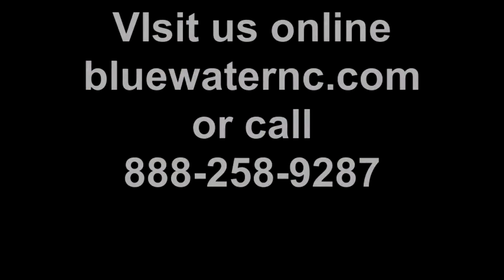Video Home Tour Seaside Seaclusion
Enjoy an incredible week at Seaside Seaclusion! This 7 Bedroom, 5 Bath, Oceanfront House is just waiting for you at North Carolina's Crystal Coast. The ocean breezes are calling you to vacation here. When you aren't on the beach, enjoy lounging by the Private Pool or relaxing in the Hot Tub (see item 19 below)! The Elevator makes access to all levels of this vacation destination easy. High Speed Wireless Internet Access is available for the surfer who prefers to surf online. The Media Room features a large Projection TV. The Game Room will be full of sharks; pool sharks that is, when you engage in a game of billiards. This house has something for the entire family to enjoy!